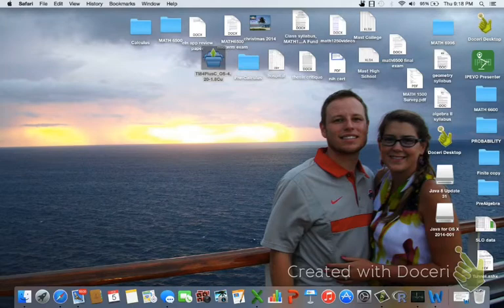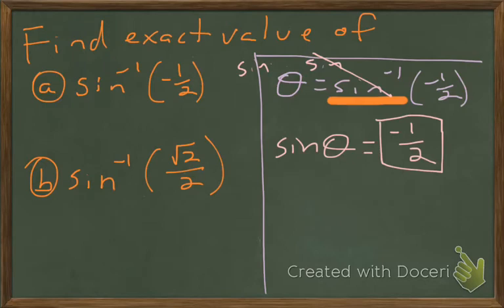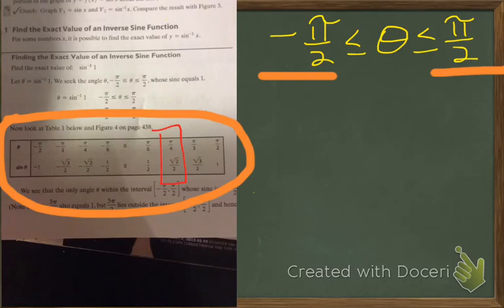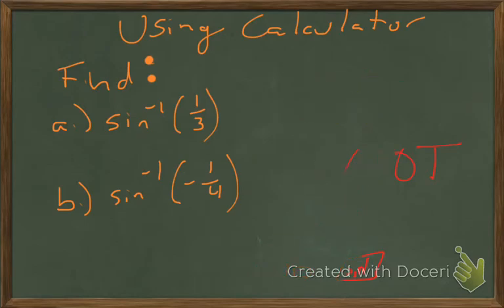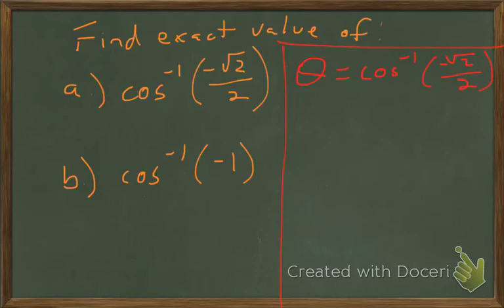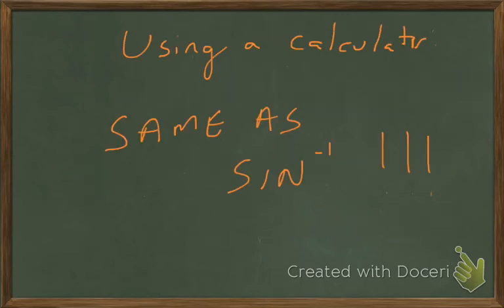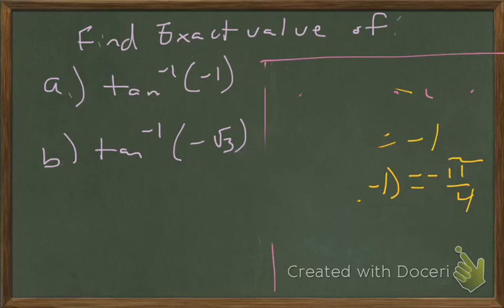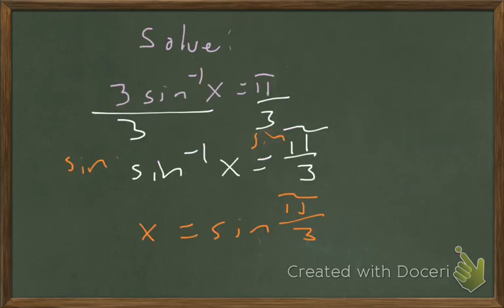sine cosine tangent inverse